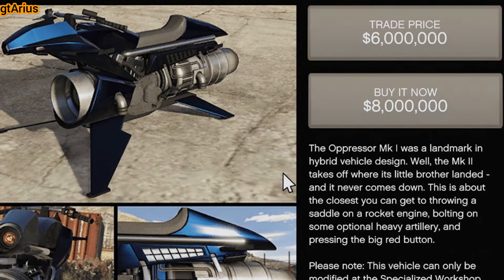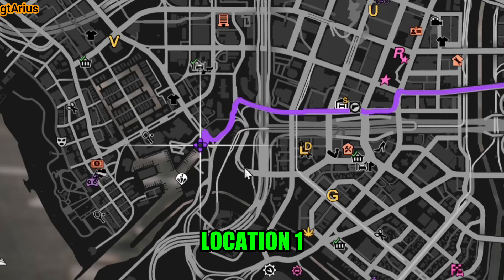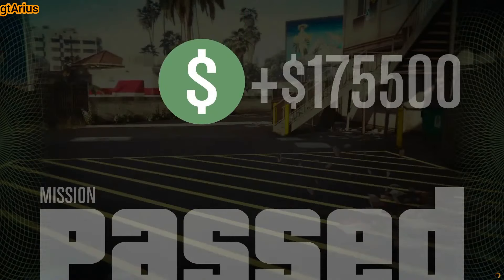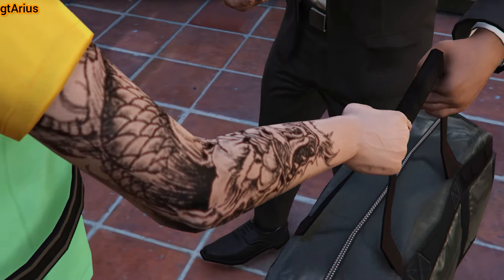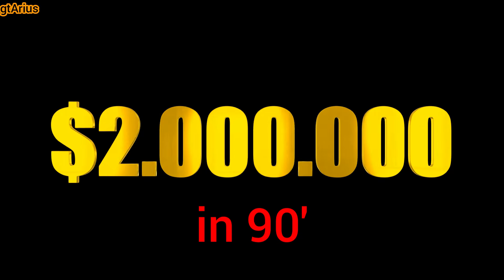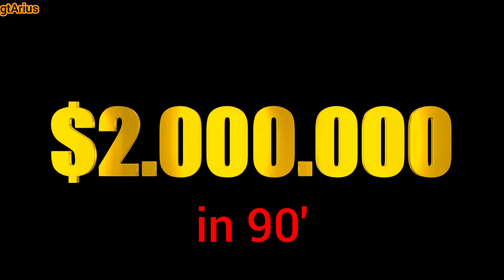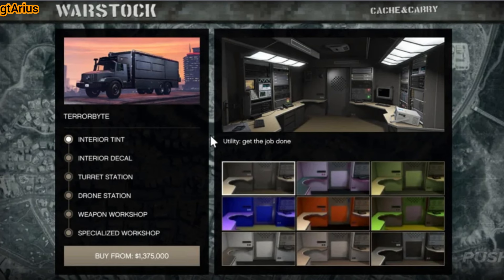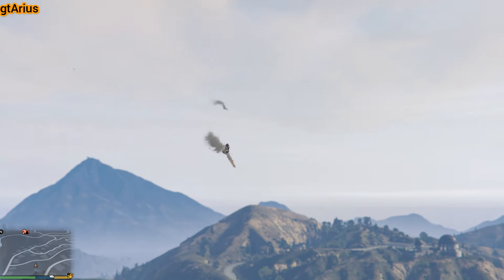Unlock the Oppressor MKII Fast: Proven Money-Making Strategies for New GTA Online Players!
How long does it take for a new player to get the Oppressor Mk II legitimately and partially solo in GTA Online? This is a realistic approach, not an actual challenge. I am not including the Cayo Perico setup fee, as I am also excluding the Dax Missions payout. Additionally, the Cayo Perico preparations and heist can be completed in under an hour.

How to Master the Main Dock and Become the Ultimate Authority in Cayo Perico GTA